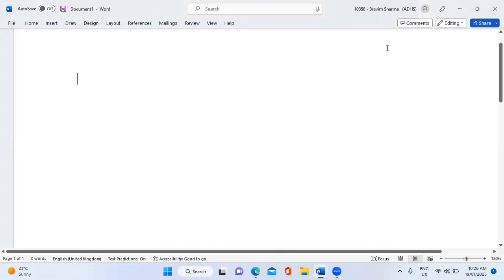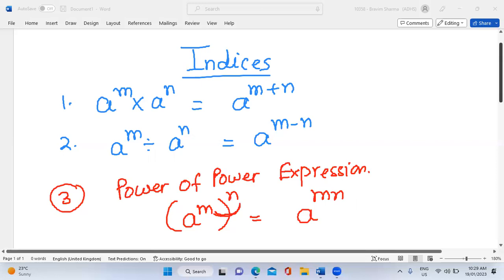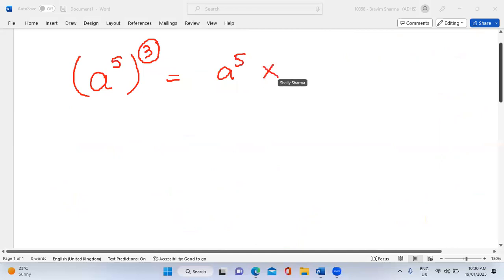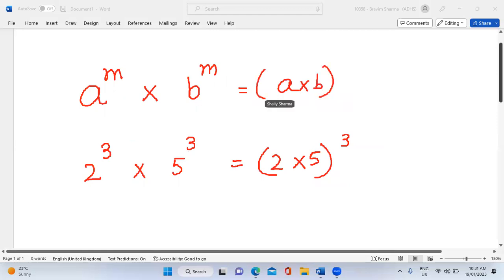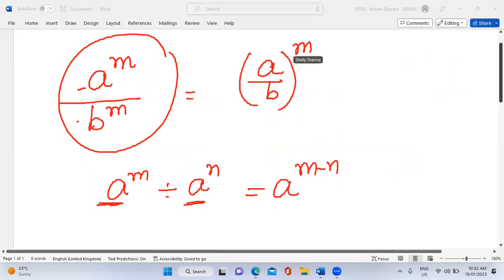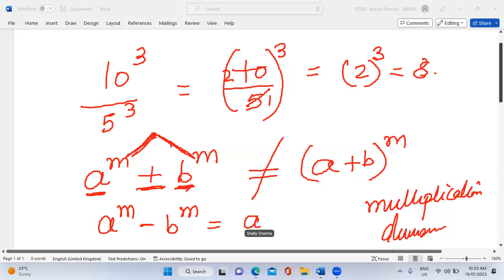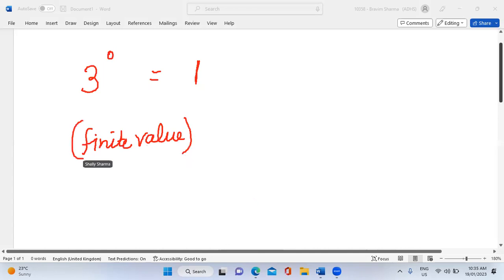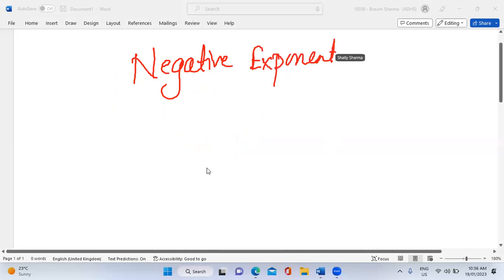Indices lesson 3(power of Power expressions, exponent value 0 and some other properties of Indices)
this video is quite helpful in understanding some concepts related to indices as power of power expressions. what is if the exponent value is zero and some common mistakes in indices done by students and how to over come them.